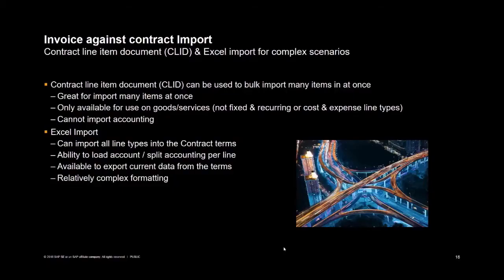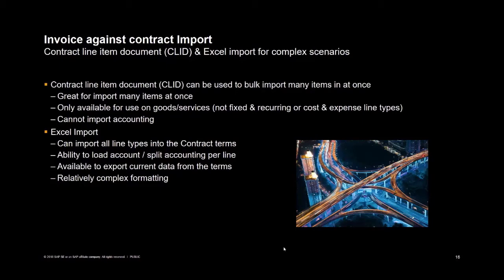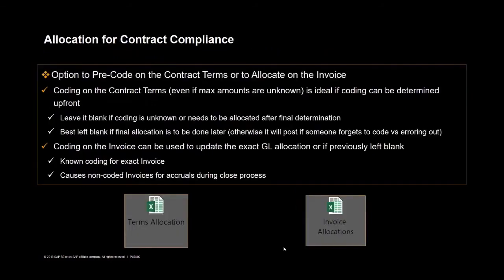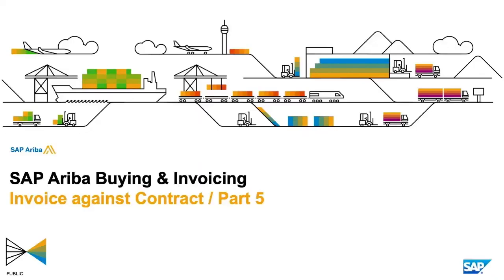Invoice Against Contract Pt5